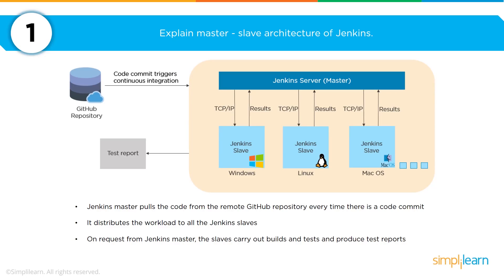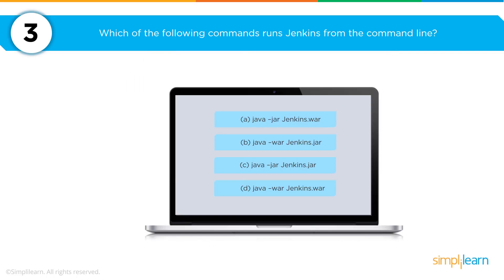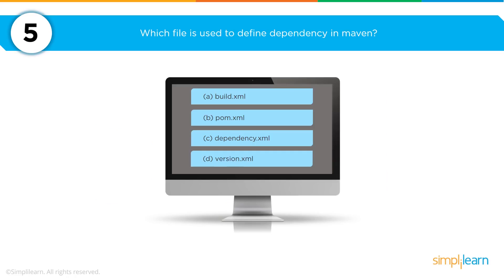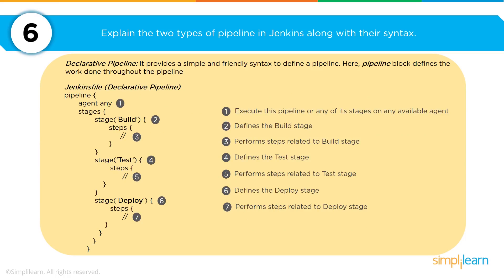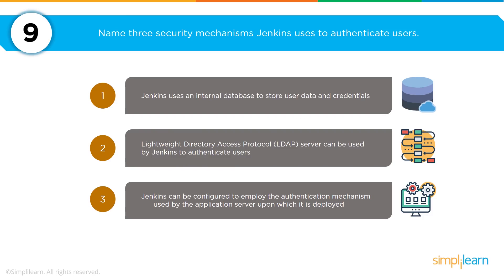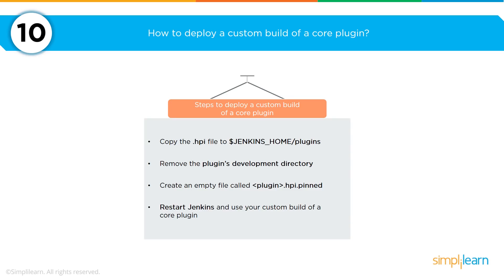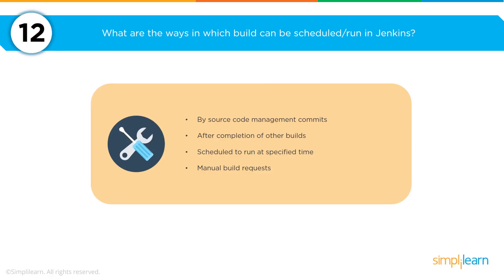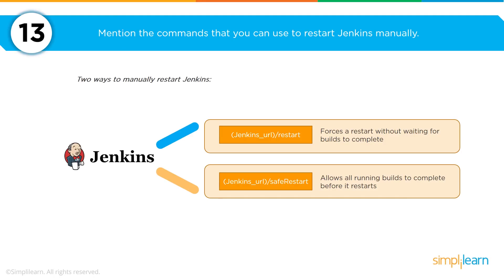Jenkins Interview Questions | Jenkins Interview Questions And Answers | DevOps Tools | Simplilearn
️🔥Cloud Computing and DevOps Certification Program, delivered by Simplilearn in collaboration with Purdue University

Welcome to this video on Jenkins interview questions and answers. Jenkins is a popular DevOps open-source automation server. It is used to automate the non-human part of software development and supports continuous integration and continuous delivery. Jenkins is a server-based system that runs in servlet containers such as Apache Tomcat. We have compiled the most important Jenkins interview questions that you might face in a Jenkins or DevOps interview. Now, let us start with the Jenkins interview questions and answers.

✅Key features
8X higher interaction in live online classes conducted by industry experts
   - 40+ In-Demand Skills and 15+ Tools

✅Tools Covered
- APACHE ANT
- MAVEN
- Ansible
- CHEF
- Puppet
- SATLTSTACK
- Apache Camel
- Jenkins
- Nagios, etc.